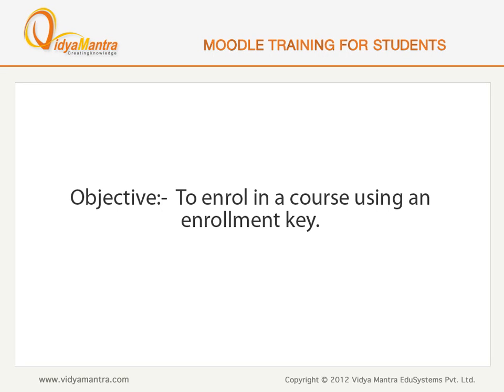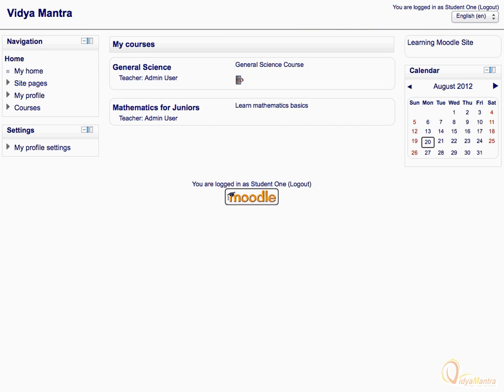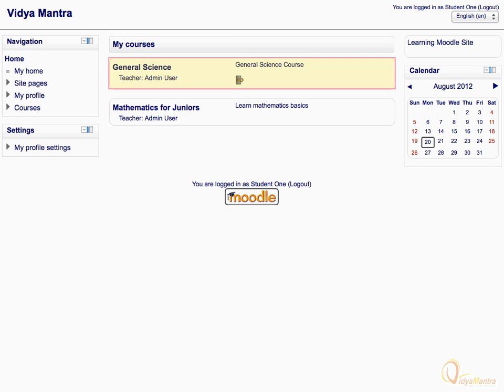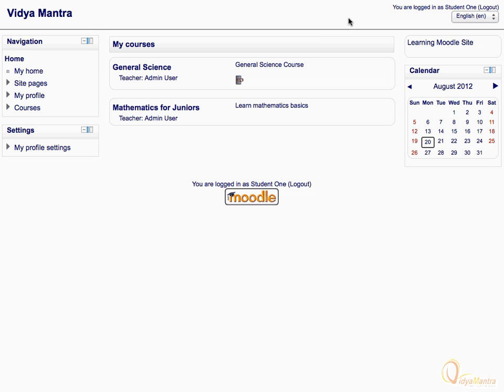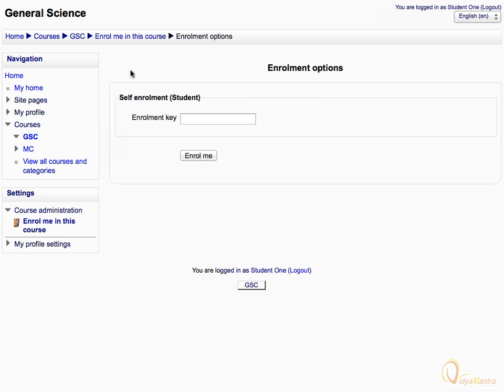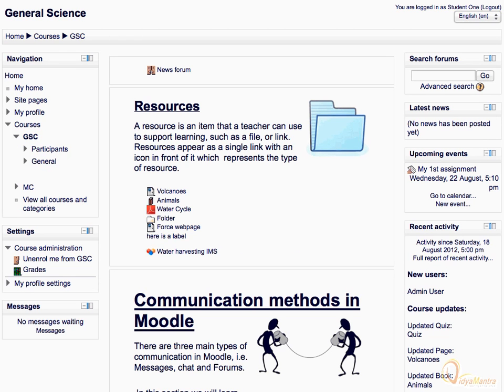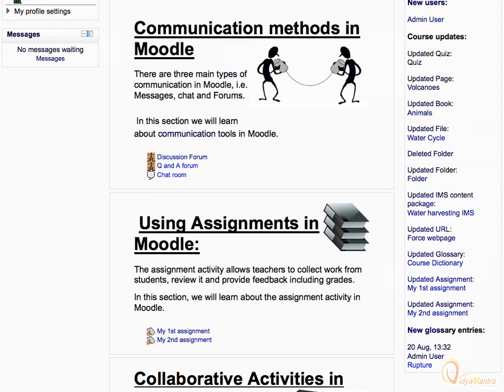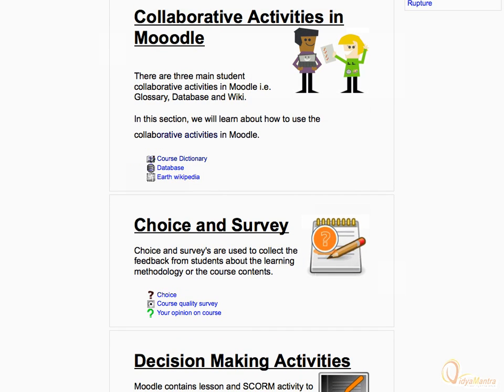Moodle - Self Enrollment